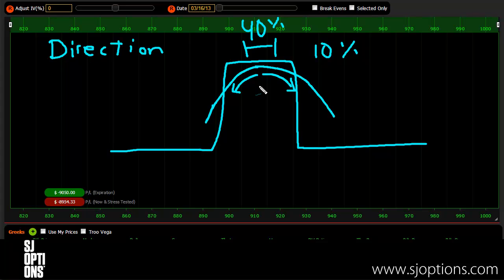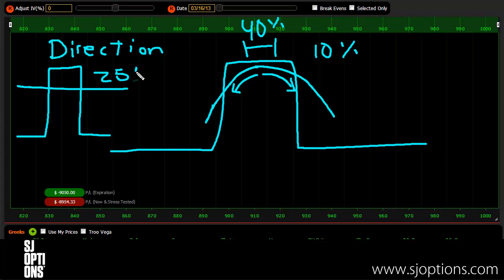Iron Condor Explained by San Jose Options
- Iron Condor Explained.

In this excerpt from our options mentoring course, Morris gives us some insight on understanding the risk of the Iron Condor.
Morris is the founder of San Jose Options.

Please feel free to join our option trading newsletter full of option trading education

San Jose Options | Max Safety, Max Reward
We are the preferred options mentoring program for the risk-averse trader.

To learn more about the SJ Options Method, please visit us